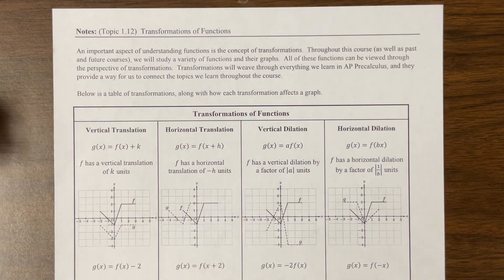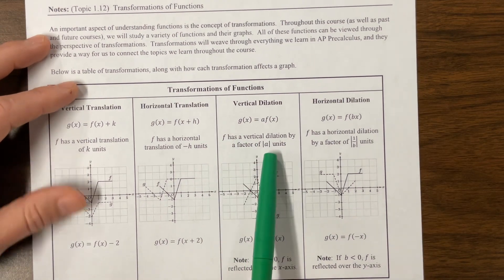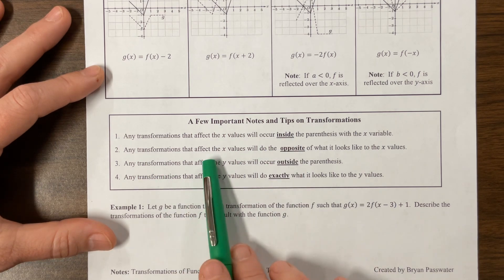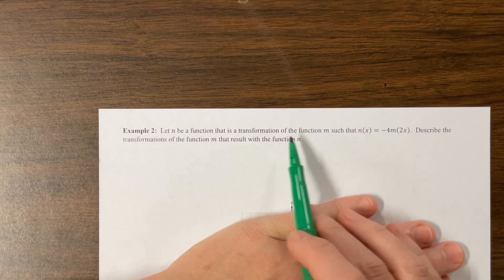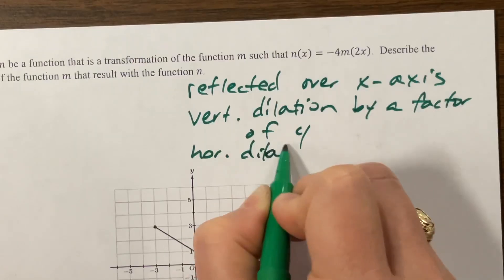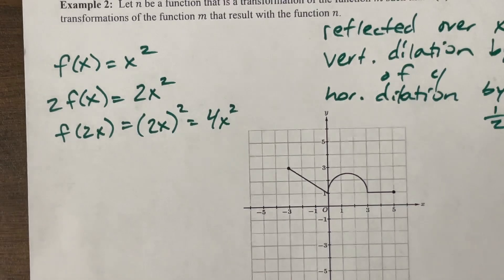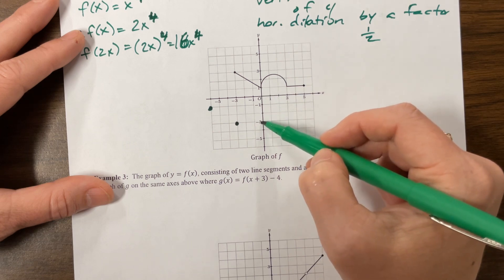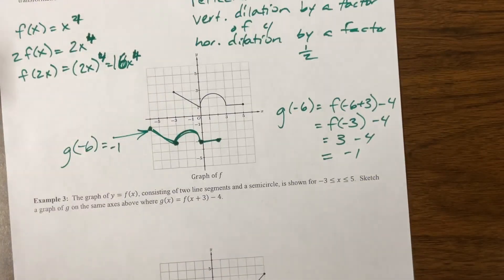AP PreCal 1.12 (24-25) Transformations Passwater Notes (1st of 2)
Ms. Kosh works through Mr. Passwater's notes on transformations of functions for AP PreCal.